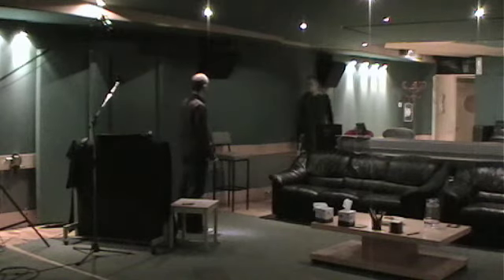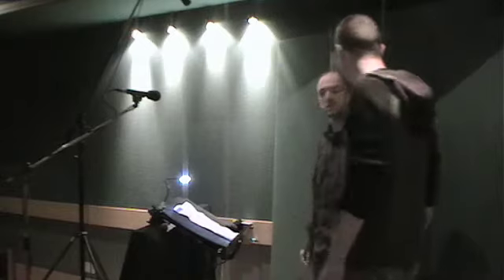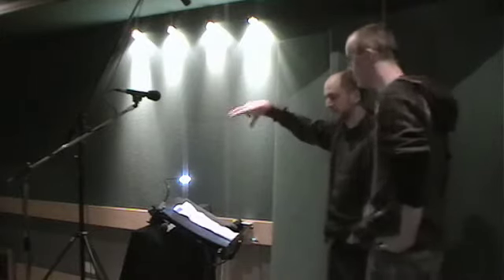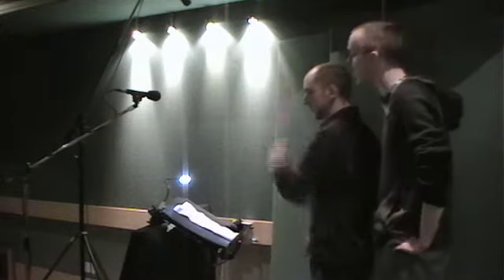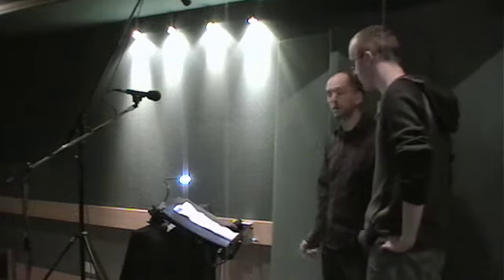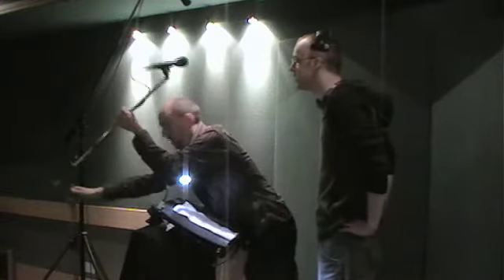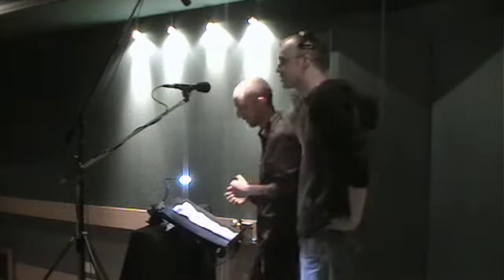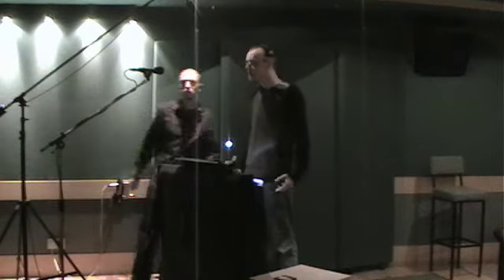U-871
A guide to microphone positioning techniques.